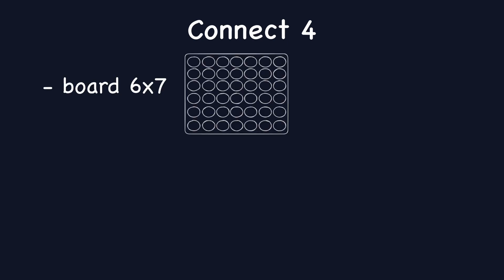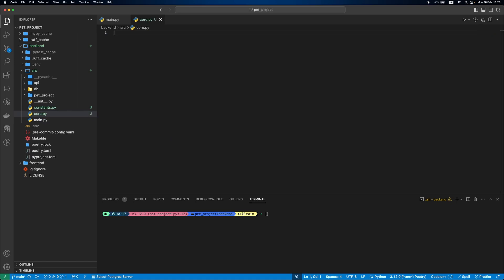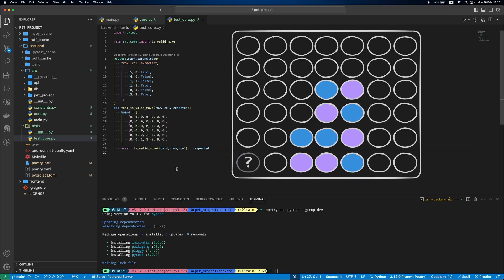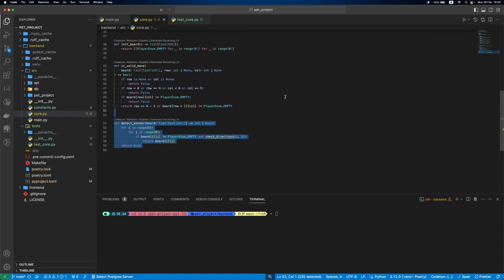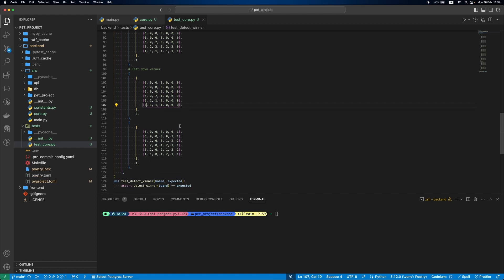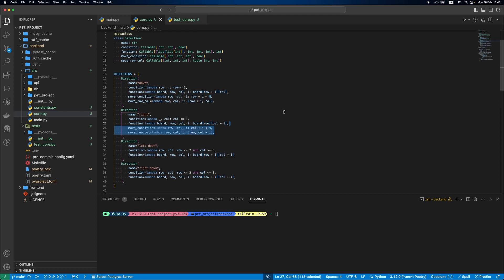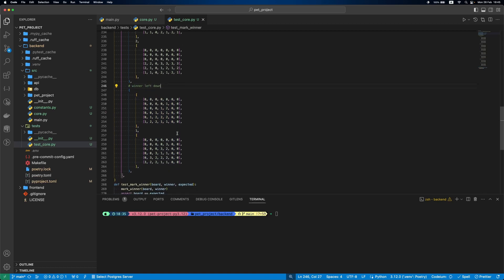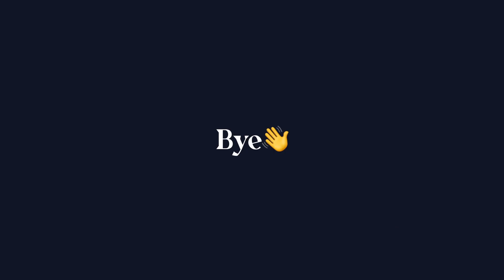Pet Project: FastAPI + Next.js - Part 3, Game Logic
Hi!
In this video, we will cover the fundamentals of Connect 4 game and its winner detection strategy. Additionally, we will implement the core logic and add pytest tests for it.

Commands:
- poetry add pytest —group dev
- pytest
- make test
- make run